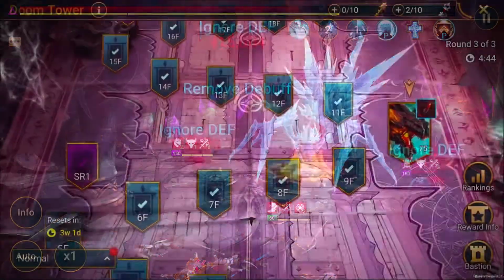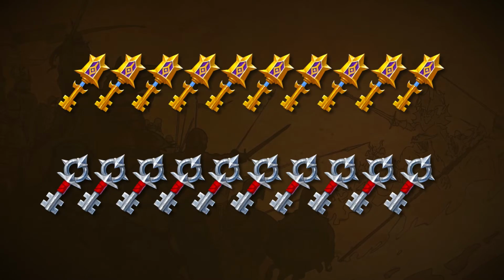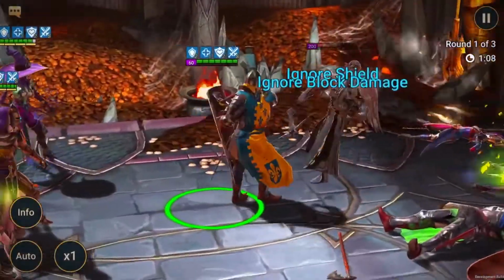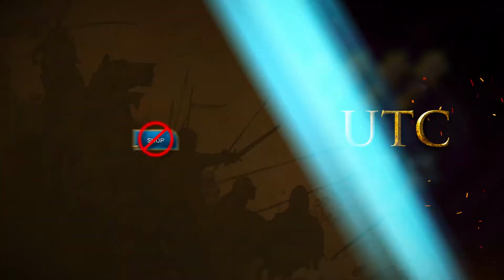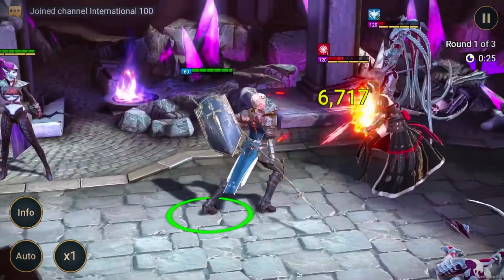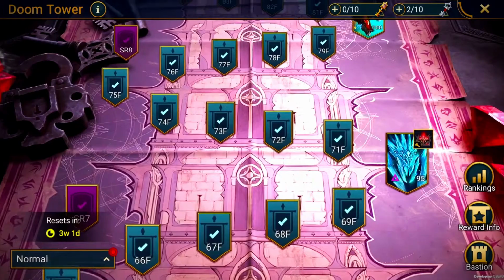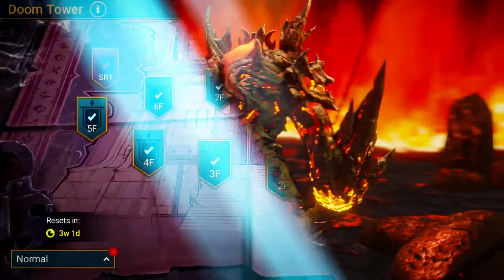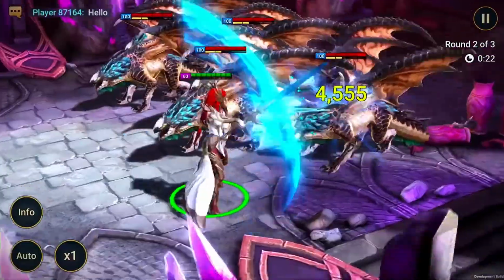Raid: Shadow Legends | Doom Tower Preview: Core Mechanics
The Doom Tower will be one of our biggest updates yet - it is a brand new game mode with well over 200 challenging levels, new Bosses and mechanics, and new Champions and Artifact Sets to win!

Want to know the nitty-gritty details of how the Tower works? And don’t worry, we’ll have a short video very soon introducing you to all the Doom Tower Bosses as well - so keep your ear to the ground for that!